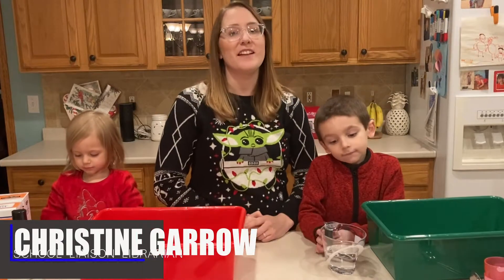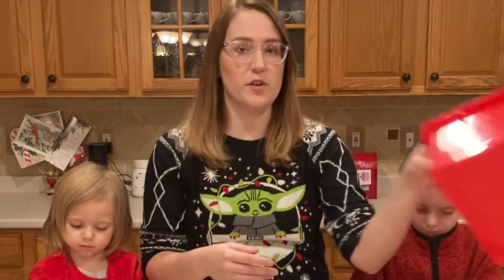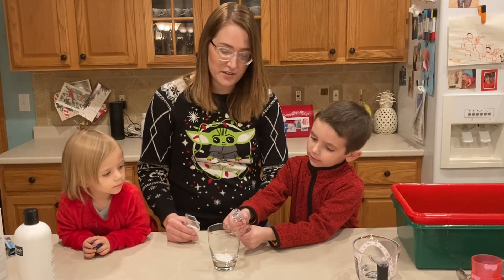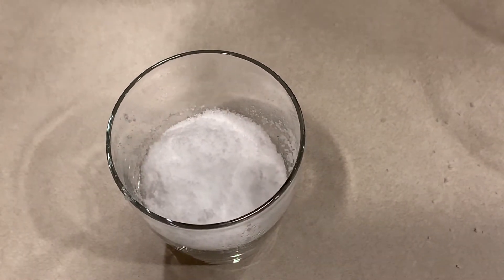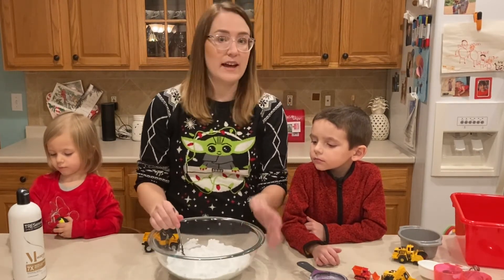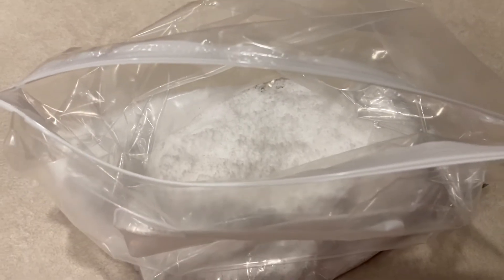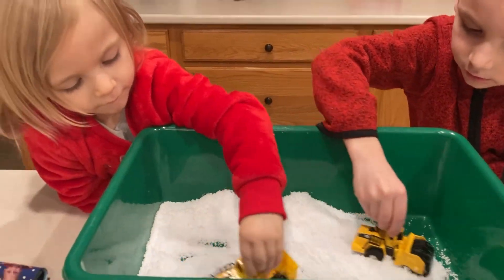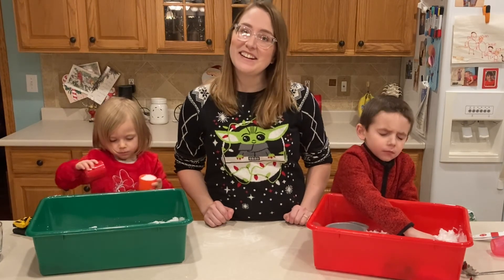After School Kids Lab - Episode 16 (Faux Snow)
Learn how to make faux or fake snow! We will be making two types of faux snow and be comparing the two.

There will be a break from this program for the holidays, and we will return January 6 with new episodes.

On Wednesdays, we will post a fun science experiment, craft, game, or skill that you can do at home. This program is best-suited for children 5 years old and older.

Videos will be posted by 3:00 pm every Wednesday. for a link to the whole playlist of After School Kids Lab episodes or visit our Facebook page, which will post a link to the current week's video every Wednesday.